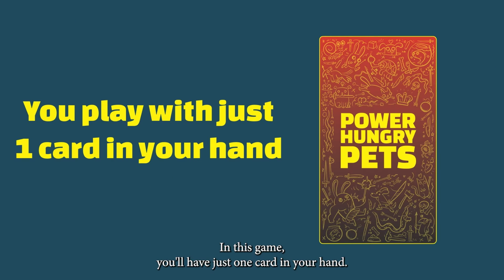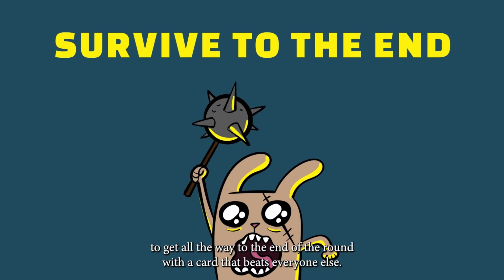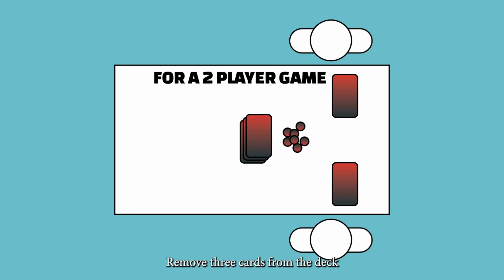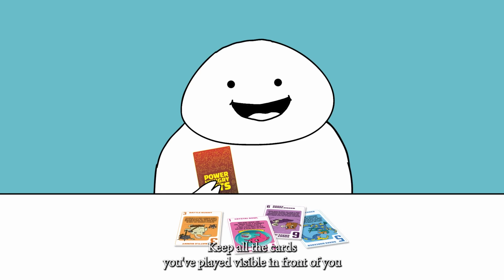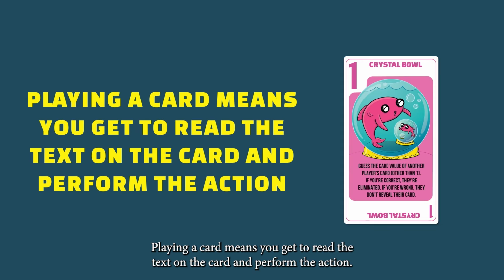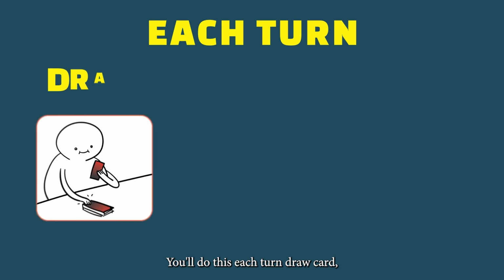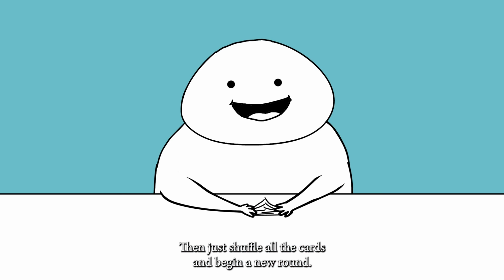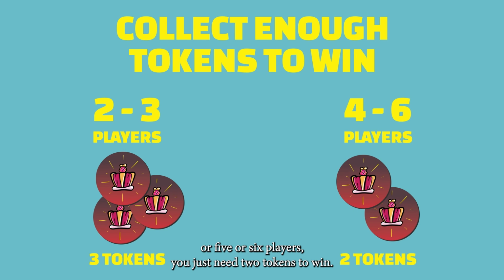Power Hungry Pets by Exploding Kittens - How To Play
A strategy game for people who hate strategy games, Power Hungry Pets is a reimagining of Love Letter™ from Z-Man Games. Featuring Exploding Kittens’ adorable characters and signature artwork, this simple strategy game culminates in a mad grab for power. Each card features a number and a hilarious way to backstab, steal from, or obliterate the other players (all in good fun). Players hold one card at all times, draw a second card during their turn, and must decide which to keep and which to play – requiring only one decision at a time. In the end, the player left with the highest number card wins.

Best for players ages 7 and up, Power Hungry Pets can be enjoyed by two to eight players, and only takes about 15 minutes to play.